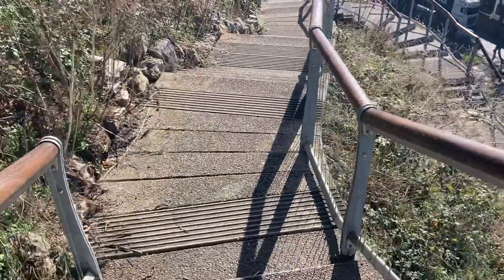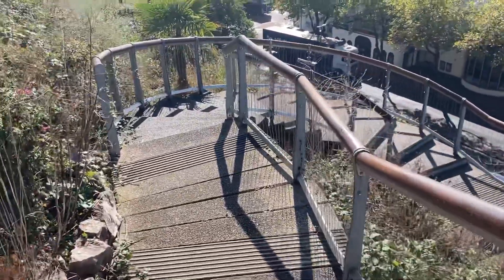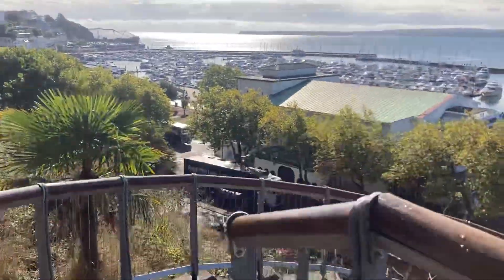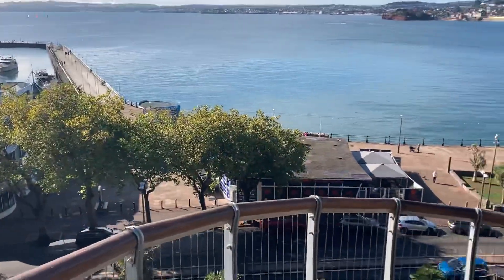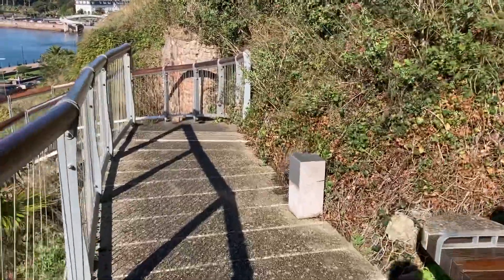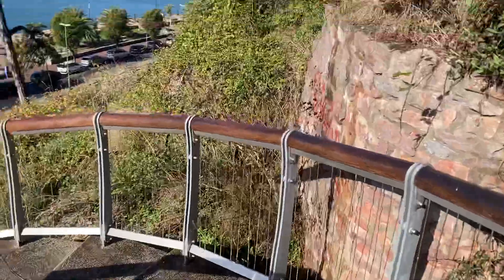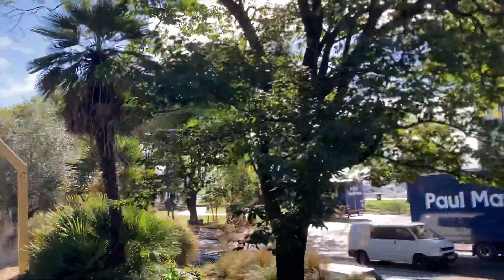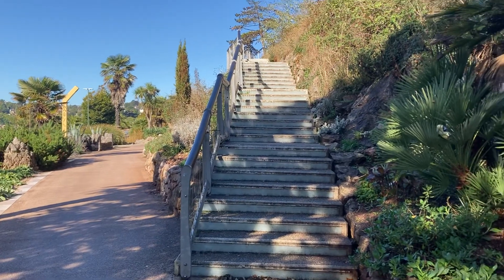Torquay steps 2022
Walk down the steps from top to bottom Torquay where can see the lovely view of Torquay on 2.10.22 a chad benson 2022